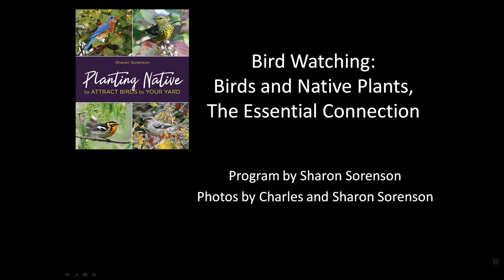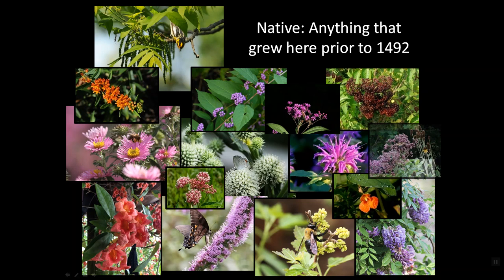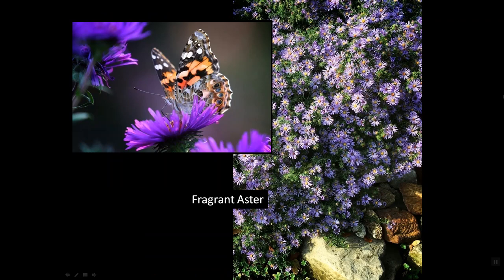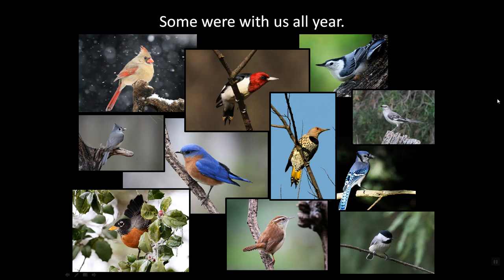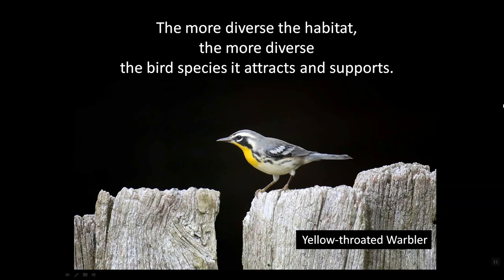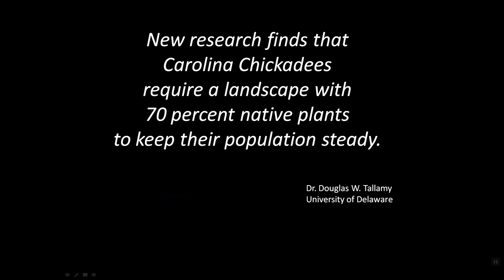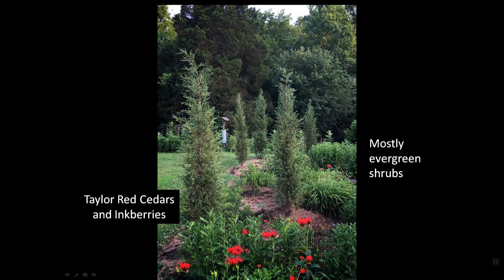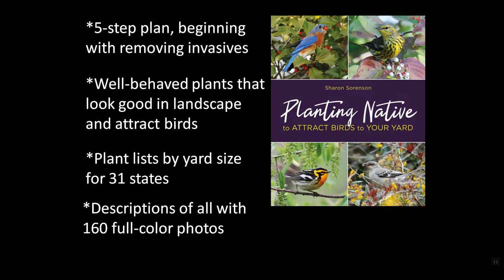Bird Watching: Birds and Native Plants, The Vital Connection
Birds worldwide are in steep decline. Understanding why, however, will help you understand how to attract more of them to your yard--and it's not about feeders and seed. Learn what happened in my yard to increase the year-long  bird-species count by almost 15 percent.